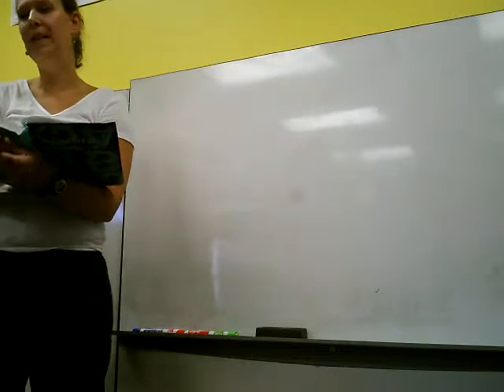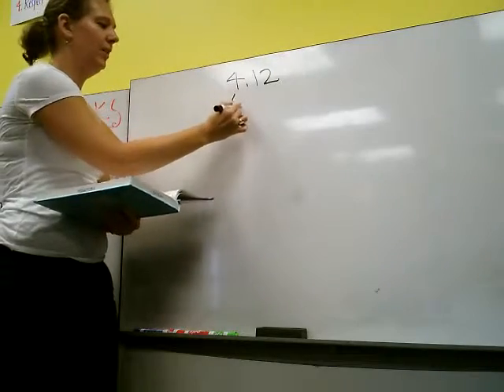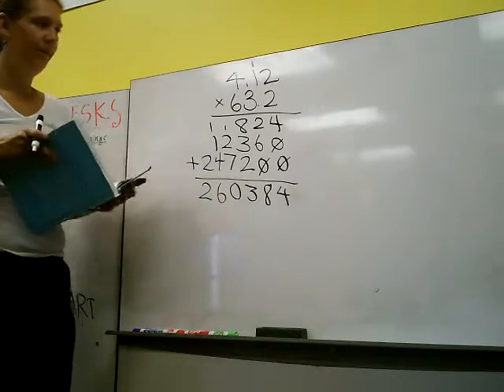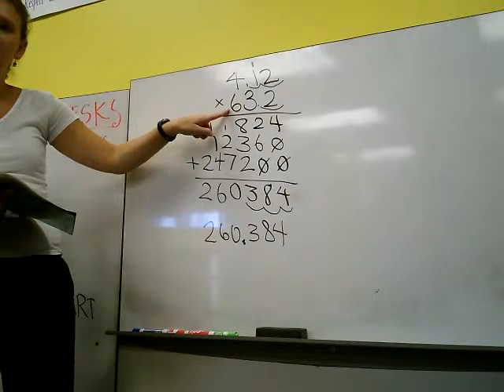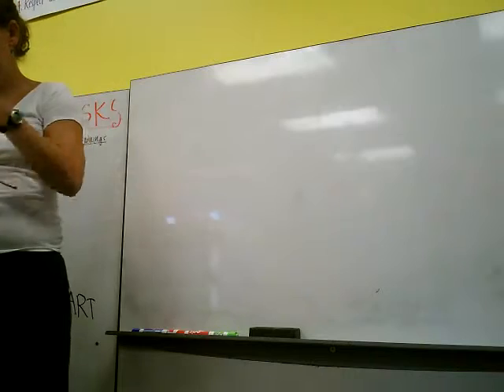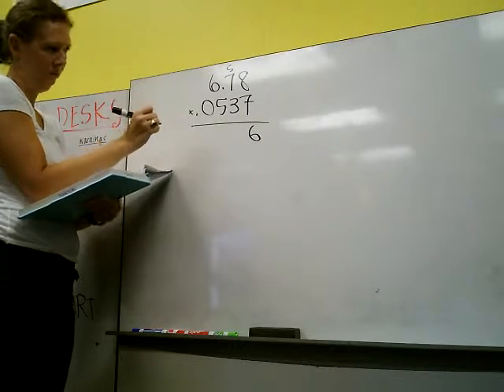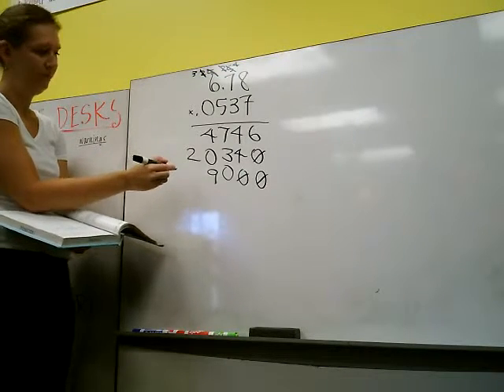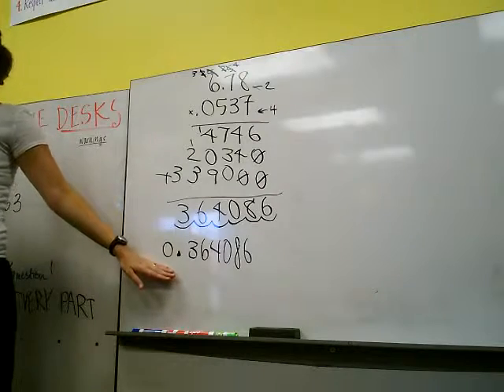PreAlgebra Lesson 6